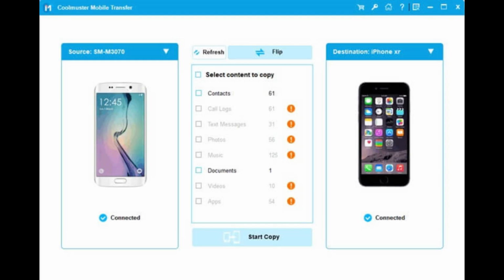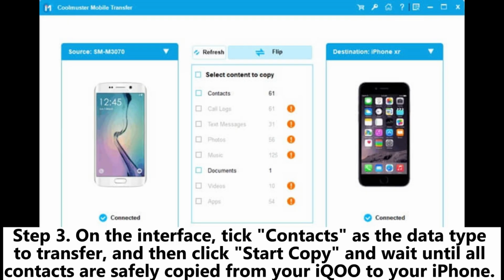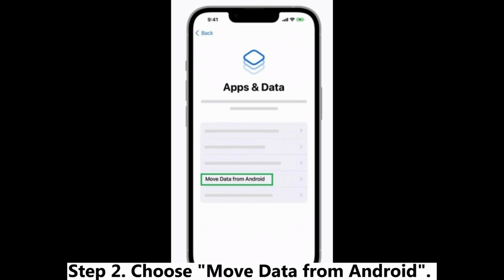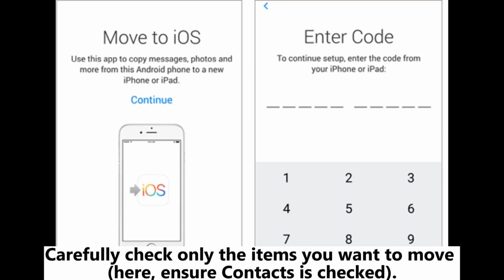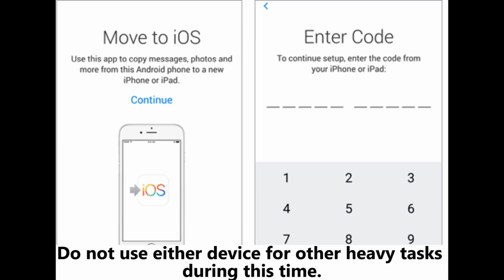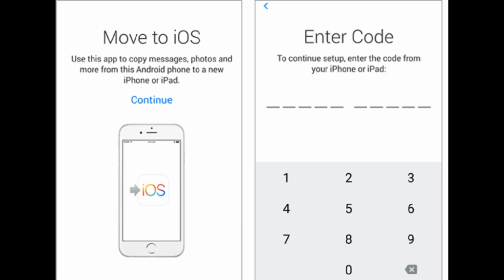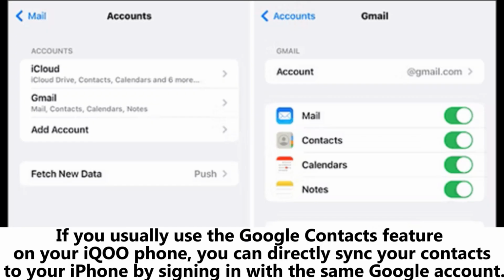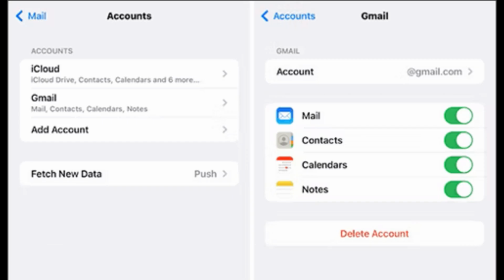How to Transfer Contacts from iQOO to iPhone: Step-by-Step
Looking for how to transfer contacts from iQOO to iPhone? Follow this easy guide to move all your contacts safely and make your new iPhone ready to use.

00:00 Start
00:07 Part 1. How to Transfer Contacts from iQOO to iPhone Using Coolmuster Mobile Transfer
00:53 Part 2. How to Move Contacts from iQOO to iPhone via Move to iOS
03:00 Part 3. How to Sync Contacts from iQOO to iPhone Using a Google Account